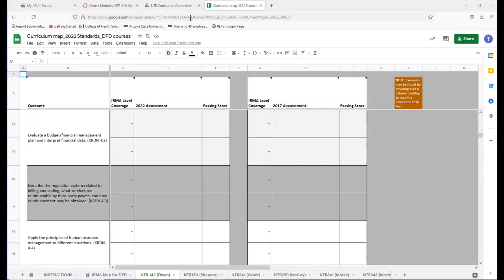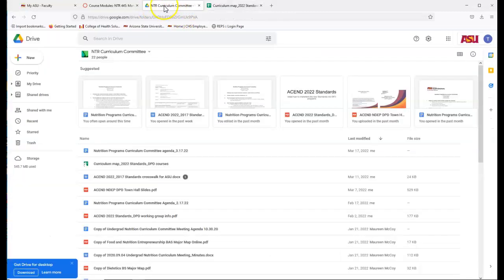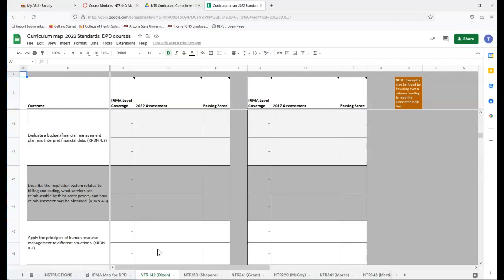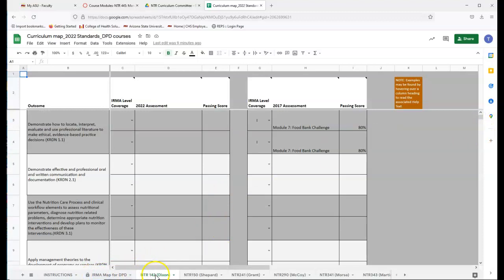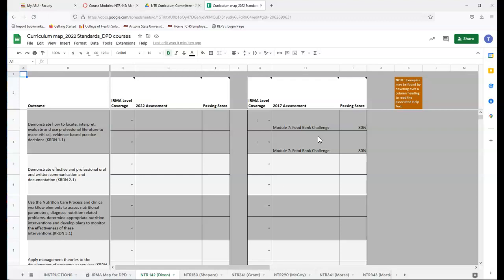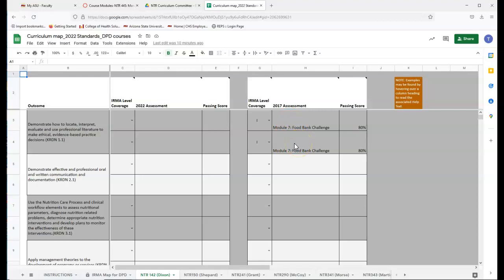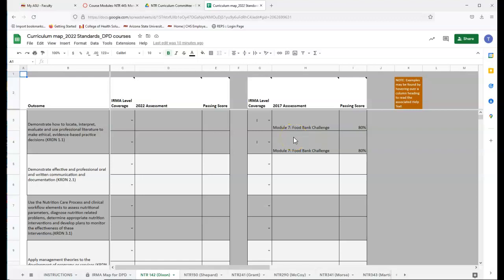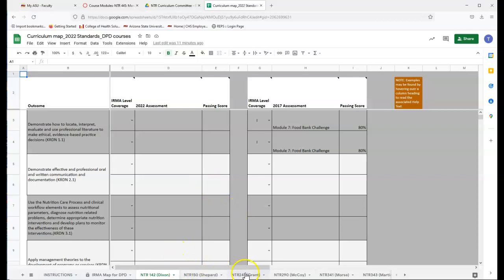Curriculum map directions